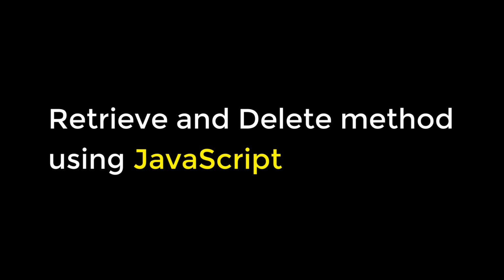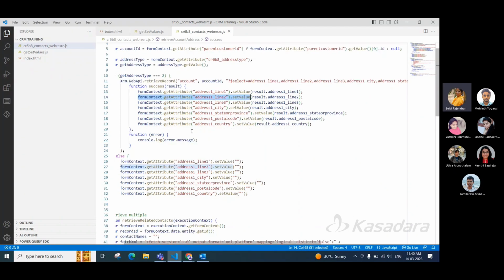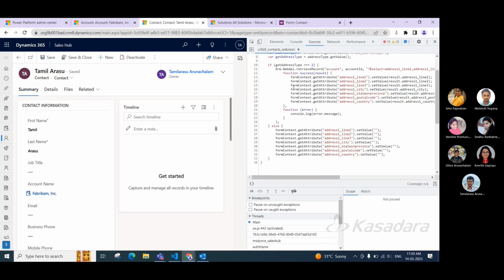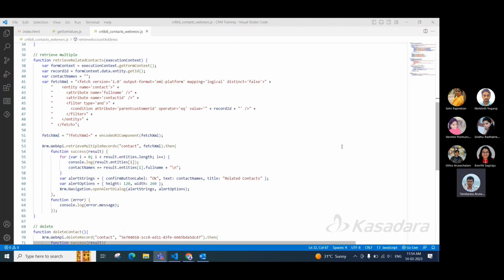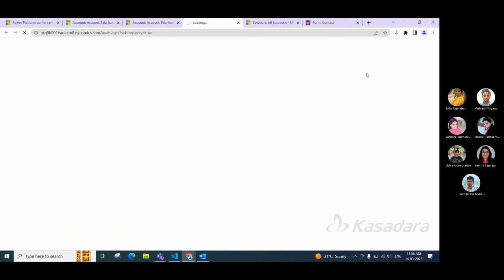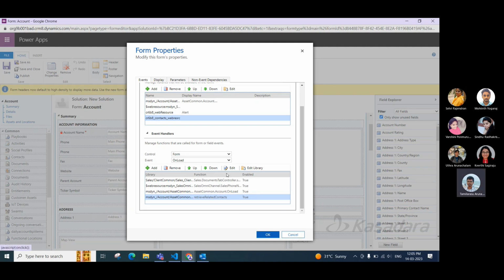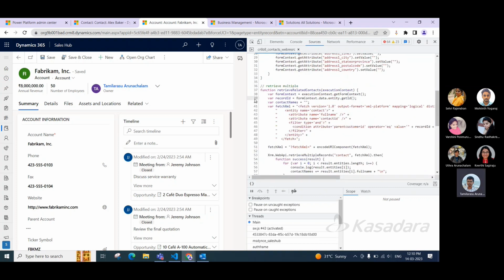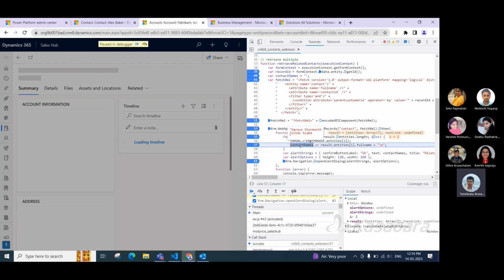Retrieve Method using JavaScript - D365 CRM Training | Part 14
In this video, we'll demonstrate how to retrieve records in Dynamics 365 using JavaScript. This video is designed for developers who are working with Dynamics 365 and want to learn how to perform common data manipulation tasks using JavaScript. By the end of this video, you'll have a solid understanding of how to retrieve records in Dynamics 365 using JavaScript, and you'll be able to apply this knowledge to your own projects.